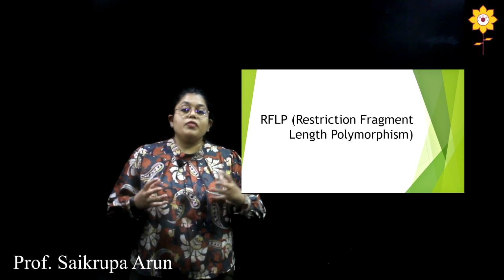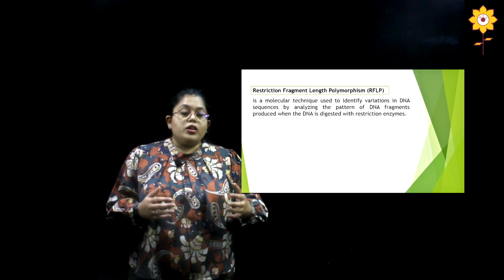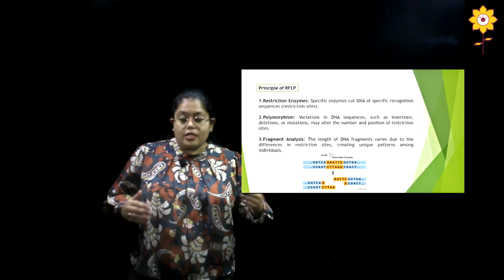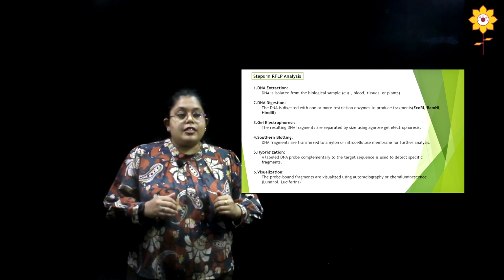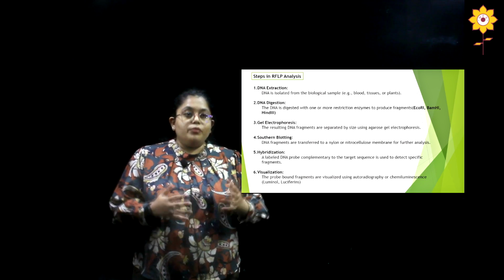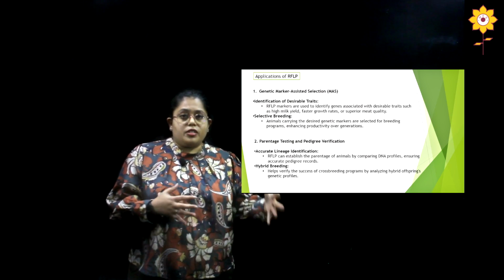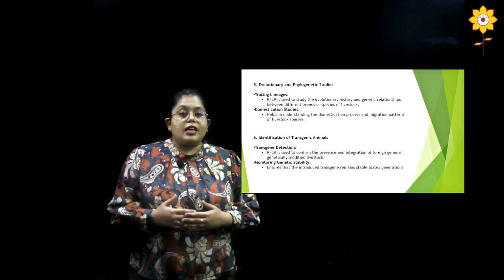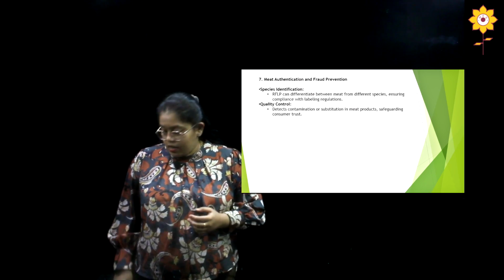Restriction Fragment Length Polymorphism (RFLP) | Prof. Saikrupa Arun | PCACS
Restriction Fragment Length Polymorphism (RFLP) is a molecular technique used to detect variations in DNA sequences among individuals. It works by exploiting differences in the patterns of DNA fragments produced when DNA is cut with specific restriction enzymes. These enzymes recognize and cut DNA at particular sequences, and any mutation or variation in these recognition sites can result in fragments of differing lengths. The DNA fragments generated are then separated by size using gel electrophoresis. To identify specific fragments, a DNA probe may be used in a process called Southern blotting. This technique was widely used in genetic mapping, paternity testing, forensic analysis, and diagnosis of inherited diseases. Although RFLP is highly accurate and capable of detecting single base changes, it is labor-intensive, requires large amounts of high-quality DNA, and has largely been replaced by faster and more sensitive methods such as PCR-based techniques and DNA sequencing in modern molecular biology.